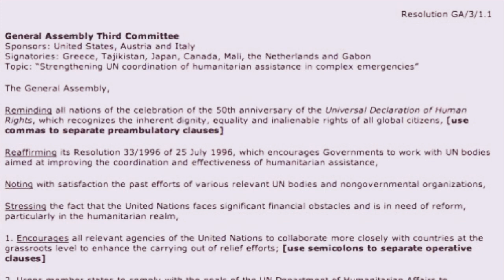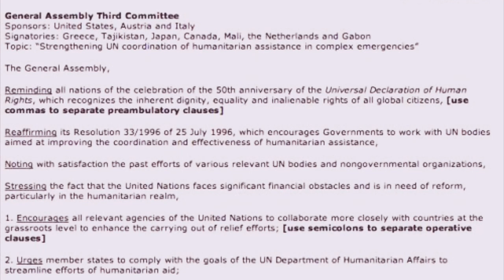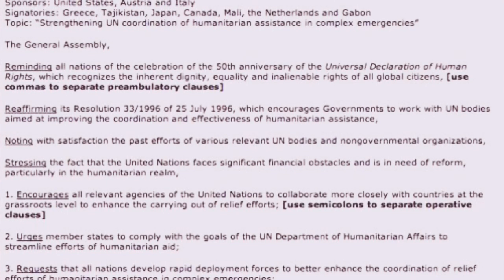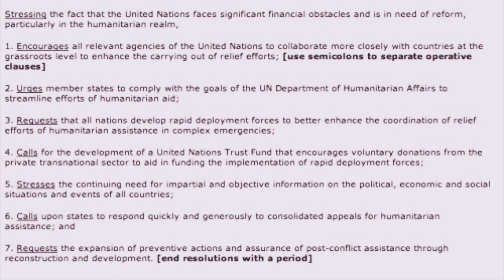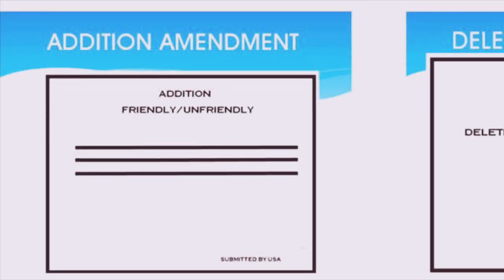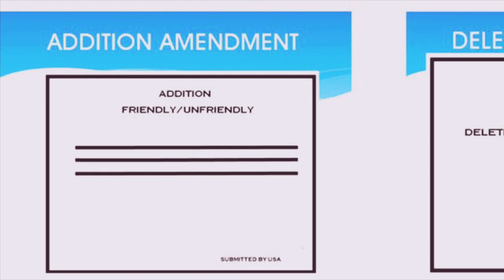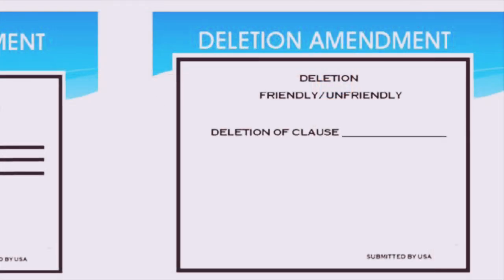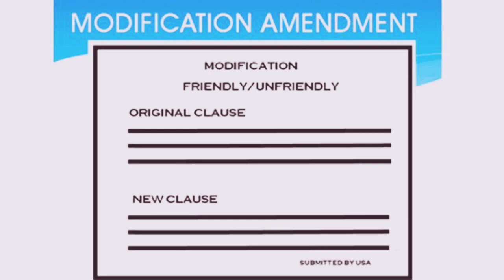DRAFT RESOLUTIONS AND AMENDMENTS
Seventh and the most intricate and detailed video for MUN Training!!